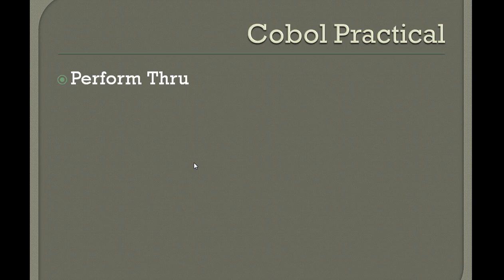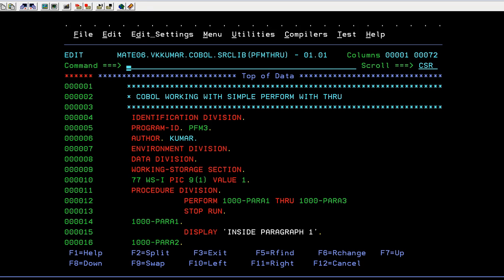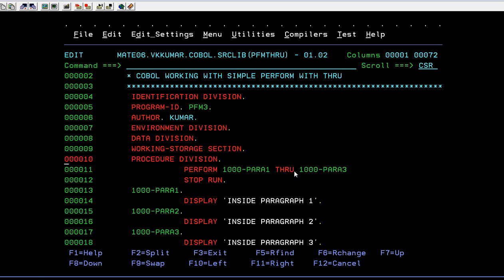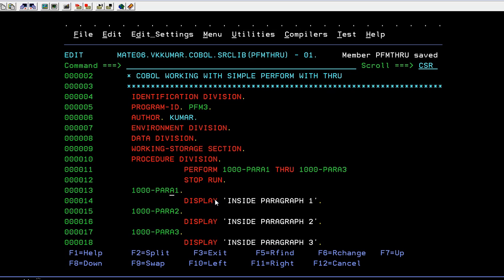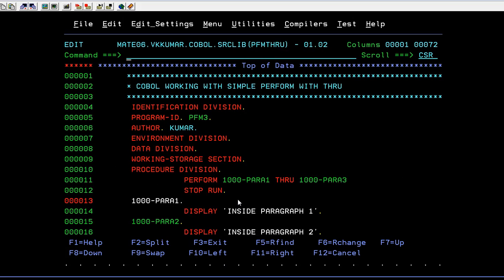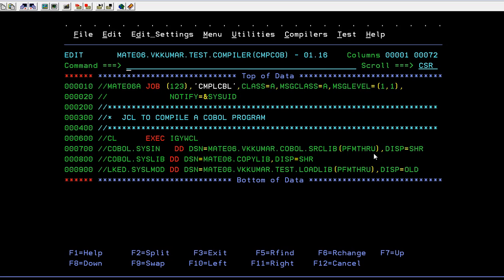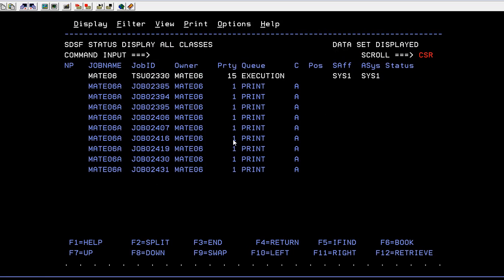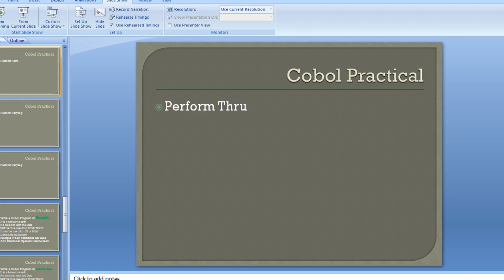COBOL Perform Through - Mainframe COBOL Practical Tutorial - Part 22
COBOL Perform Through - Mainframe COBOL Practical Tutorial - Part 22, Here in this video you will learn about cobol perform through in mainfram cobol.